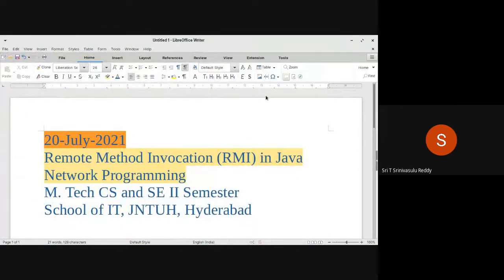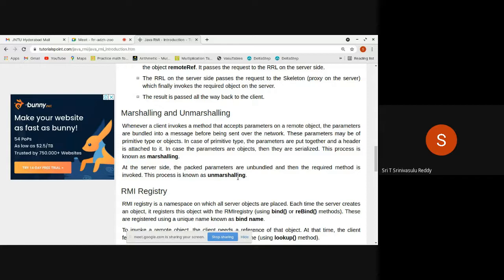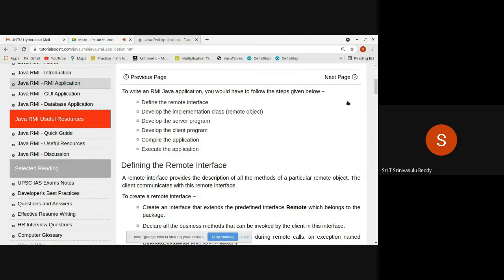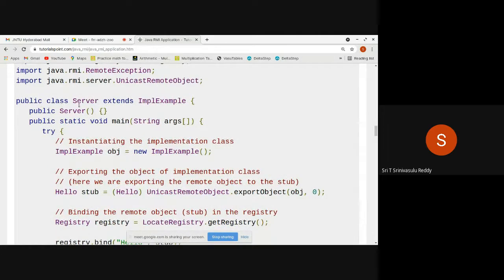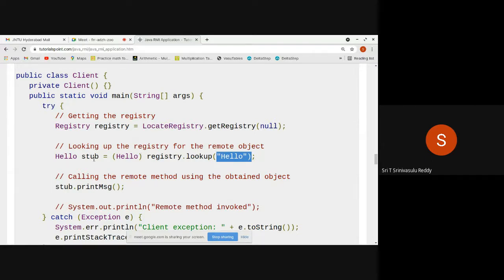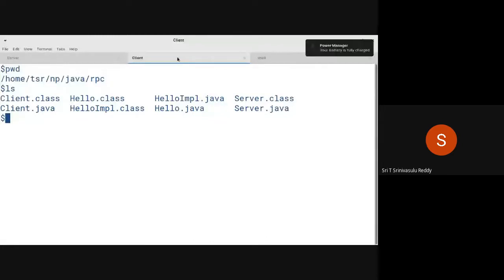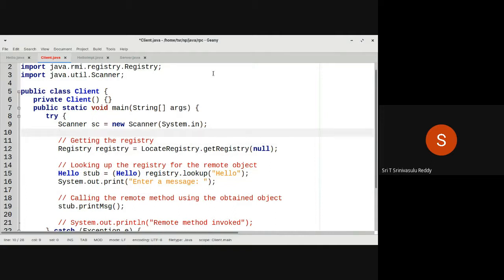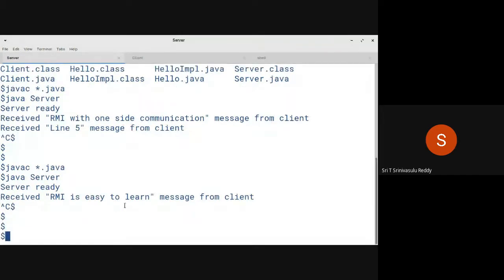NP java rmi , School of IT, JNTUH, M.Tech CS, SE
Network programming, java rmi programming